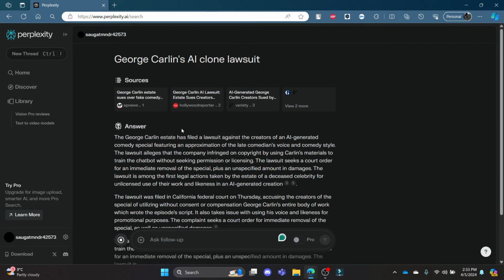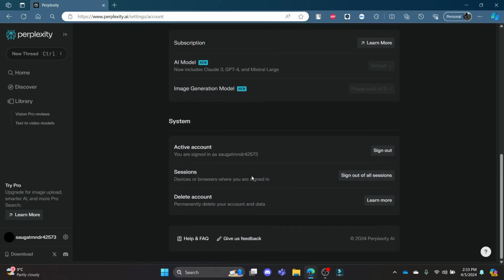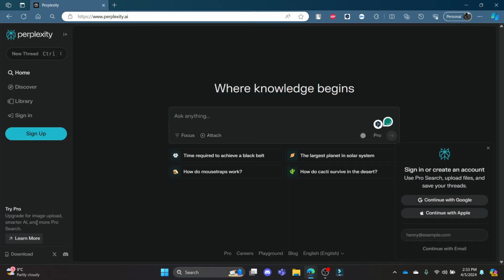How to Logout on Perplexity AI (2024) | Sign Out on Perplexity AI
This video provides a quick tutorial on how to log out from Perplexity AI, safeguarding your data and maintaining your privacy. Ensure your Perplexity AI account's security by properly logging out, especially when using shared devices.